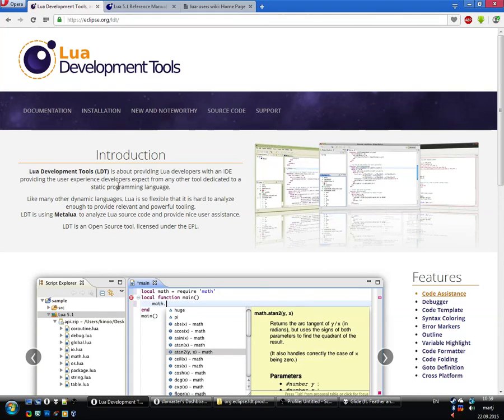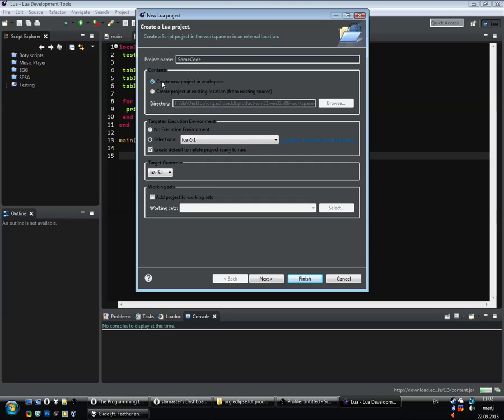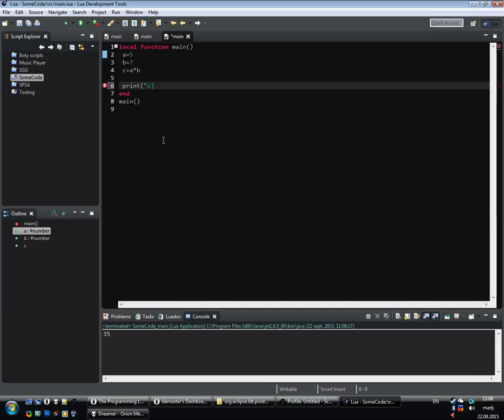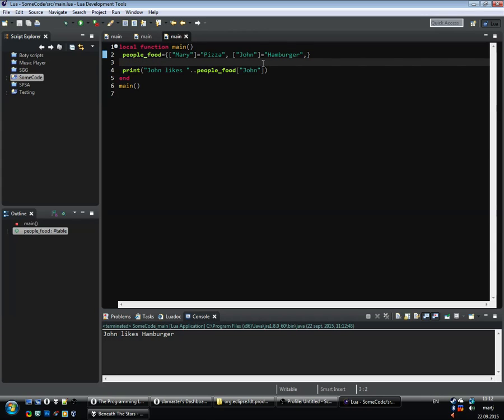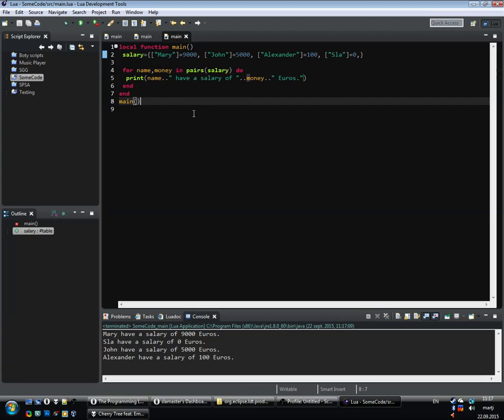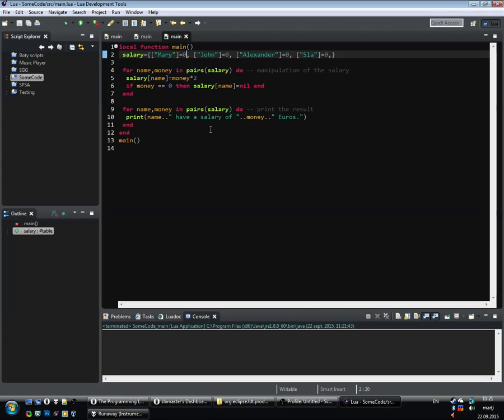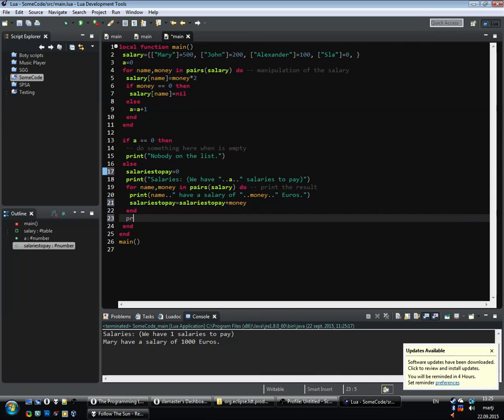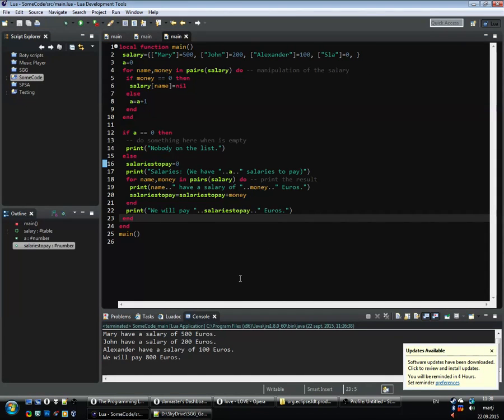Learn Lua programming very easily! (Part 1 - The Basic)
Learn how to do very basic programming in Lua 5.1 (and other)! Lua programming language is probably the most easiest to start with but hard to master it! In the following series of videos you'll learn all sort of stuff for doing Lua programming. Check this out every week!